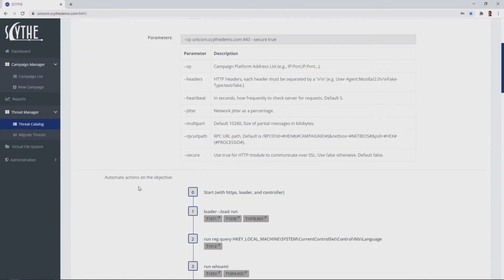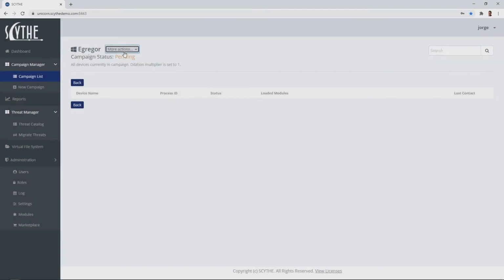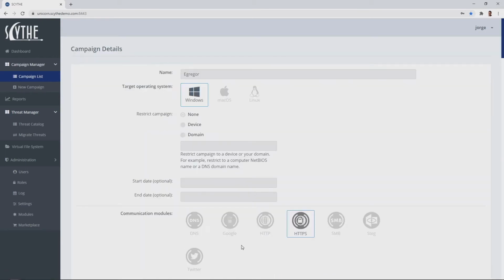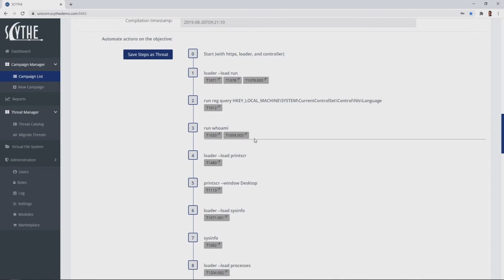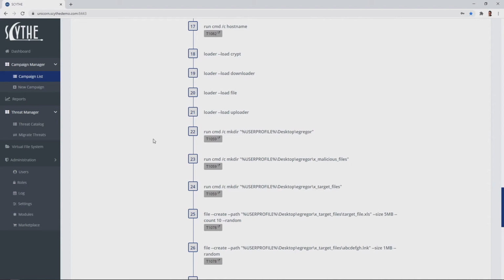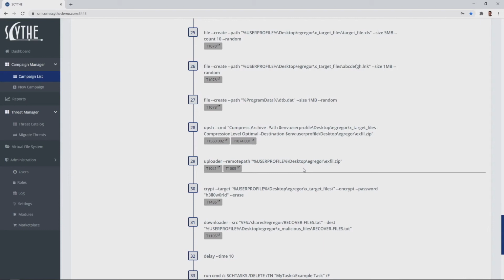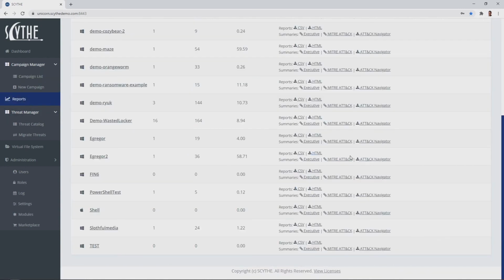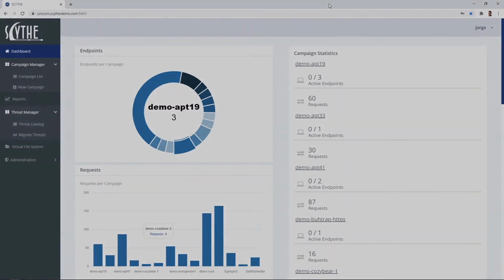ThreatThursday - Egregor Ransomware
Ransomware continues to be leveraged by threat actors to monetize their criminal activity. This week we will take a look at Egregor ransomware that has breached, exfiltrated data, and brought down multiple networks since September 2020. Stealing data before deploying ransomware has been a common modus operandi of the Egregor group.  This provides more leverage for the threat actor and helps to achieve their overall objective:  getting paid by executing “double-extortion” similar to Ryuk and Maze.  It is important to understand these adversary behaviors, how to test our organization against these TTPs, and to better detect and respond to these attacks before they start costing money.